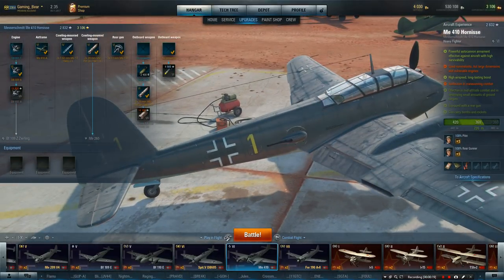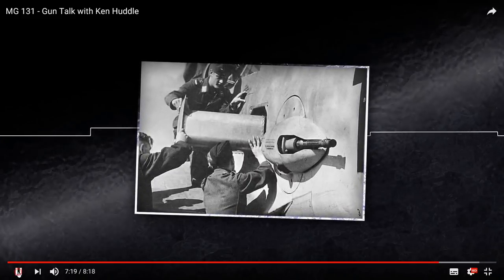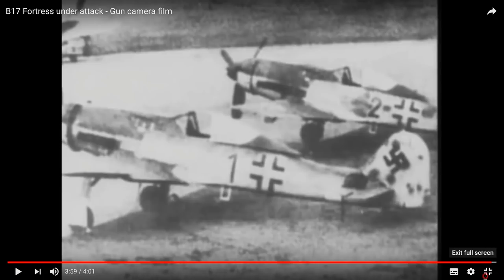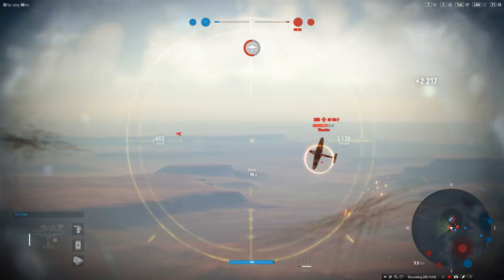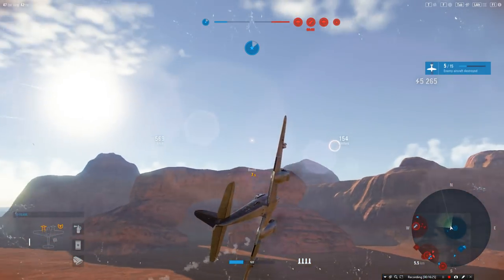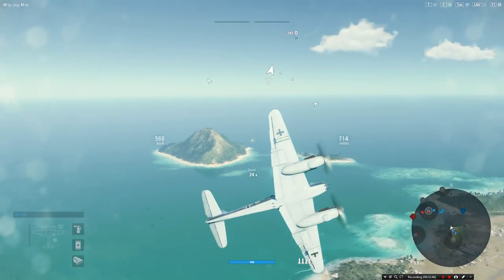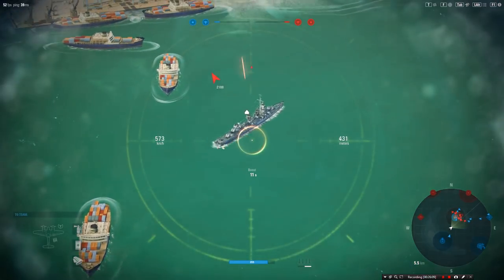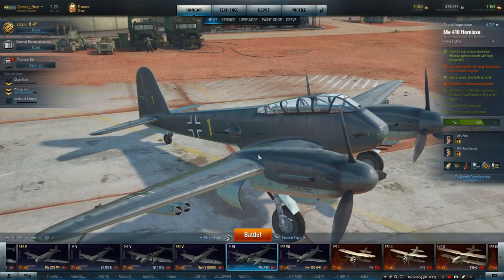Me 410 Guns 20mm LOUD !! Please Turn Down Sound.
Me 410 Video on the guns plus what it's like in World of Warplanes
PLEASE TURN DOWN VOLUME IT GETS LOUD IN THE 20 MM GUNNERY SECTION. SO SORRY :(
Please turn down volume as it gets loud.